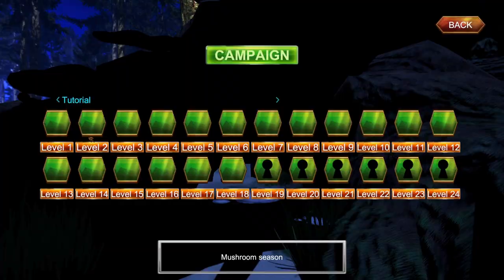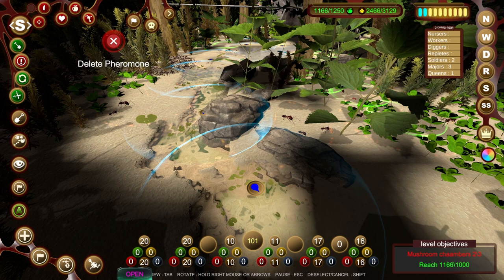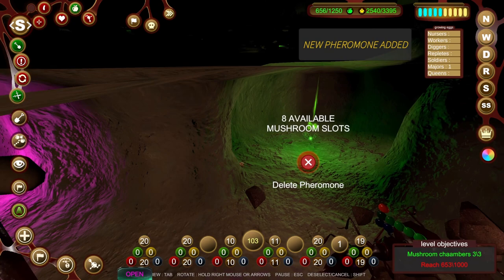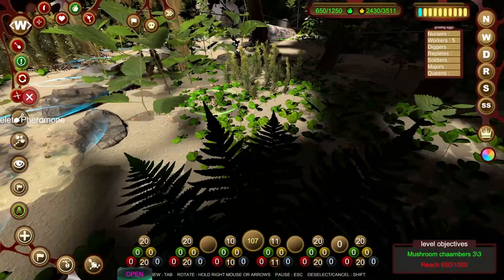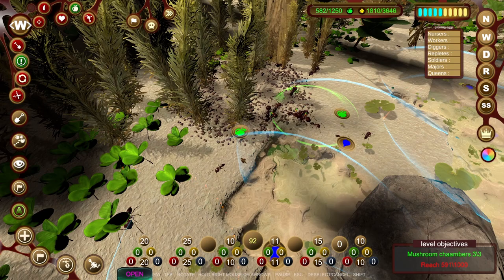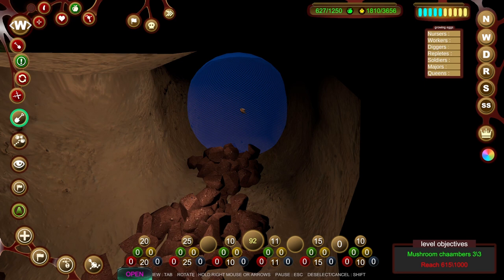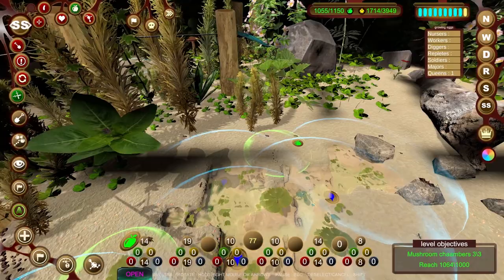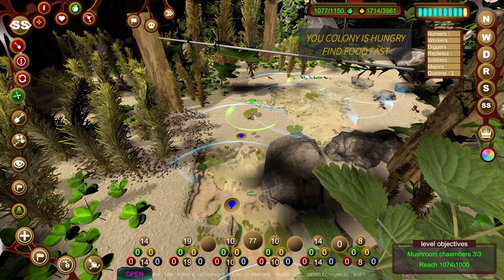Starting Our Own Mushroom Farms! | Ant Queen 3D - Part 7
Food is scarce today in Ant Queen 3D, so it's about time we started our own little mushroom farms!

If you think you might enjoy Ant Queen 3D you can find it

If you enjoyed then join the colony to see more let's plays, VR, Oculus & Touch videos

If you want to donate to the great cause that is the colony you can do so